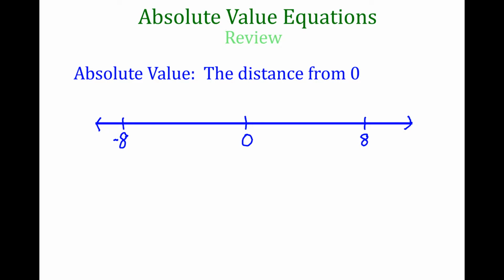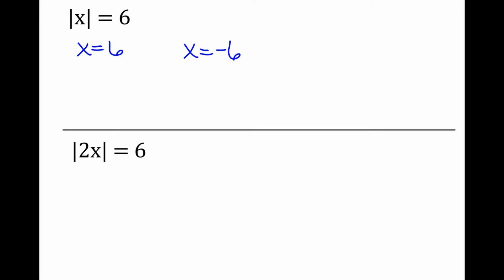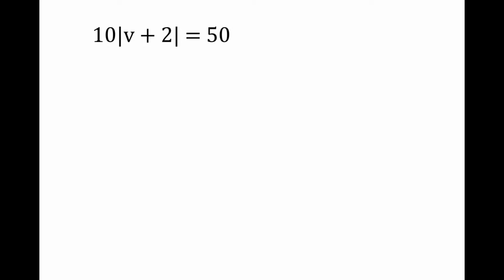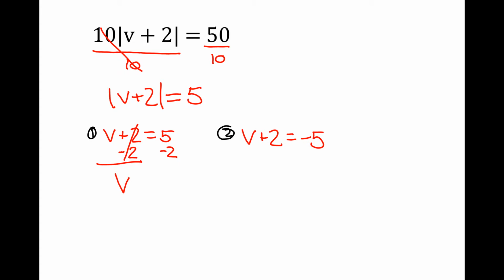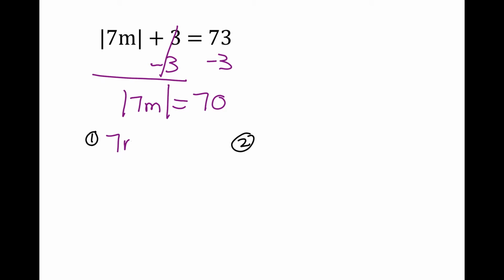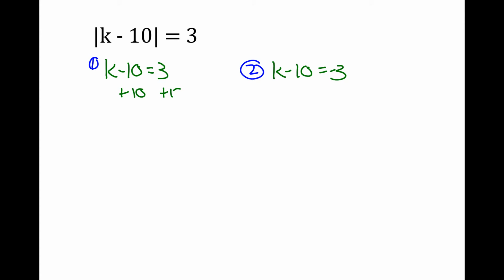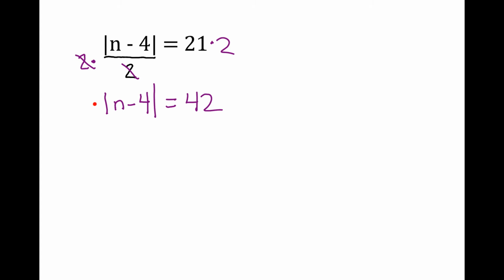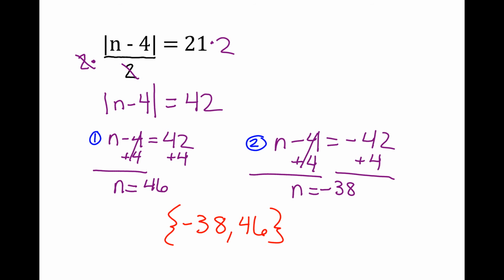Unit 1 Review Absolute Value Equations